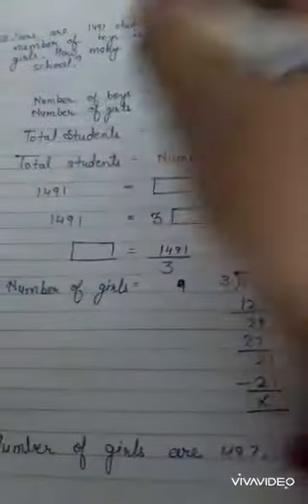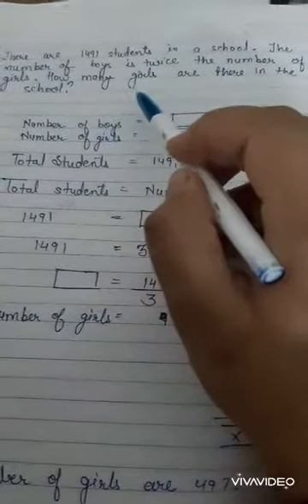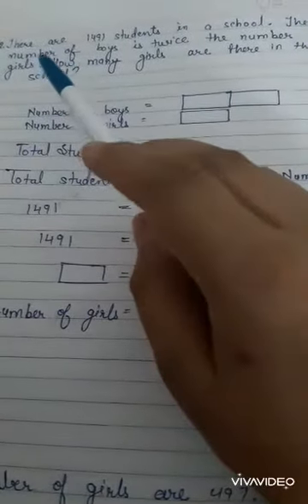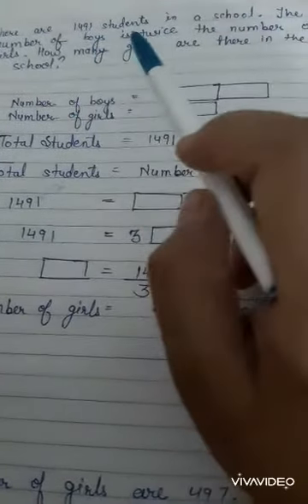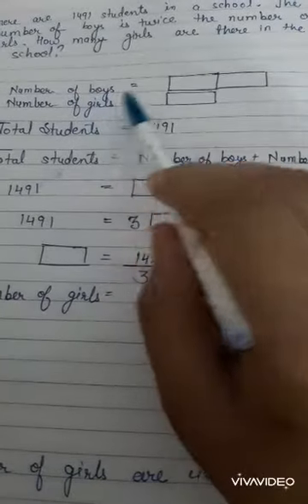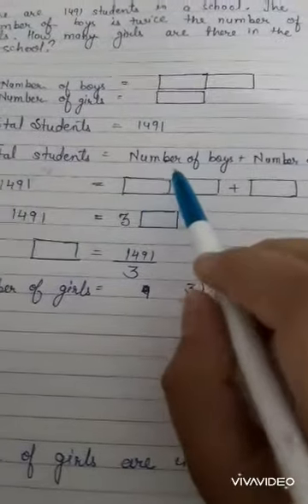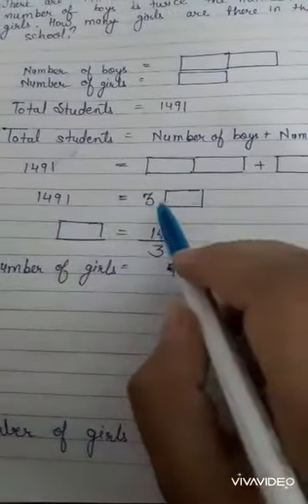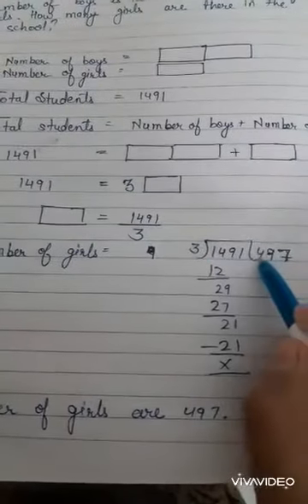Class IV Maths Word Problems 2 Page No. 74